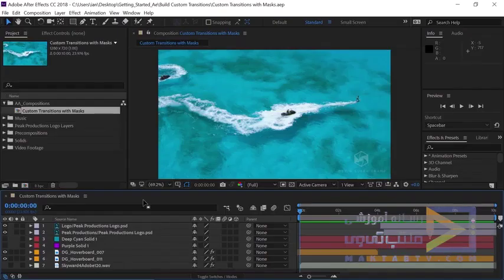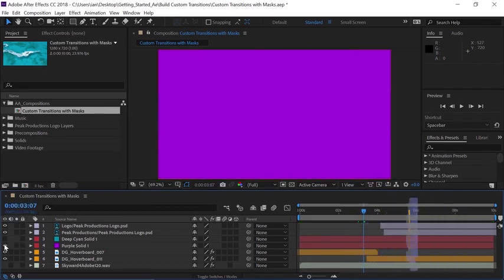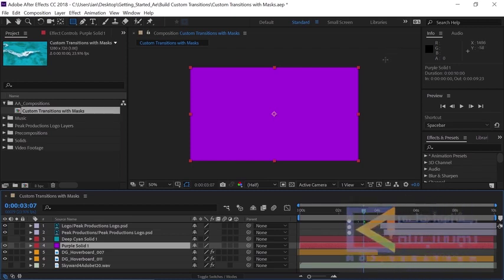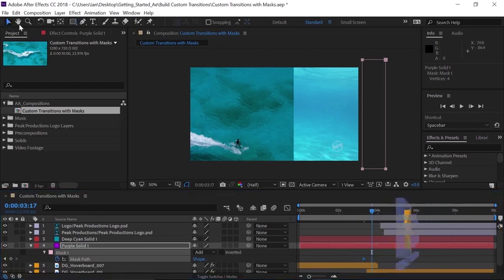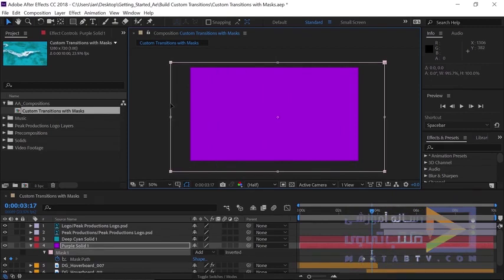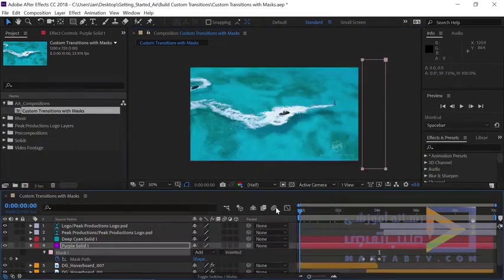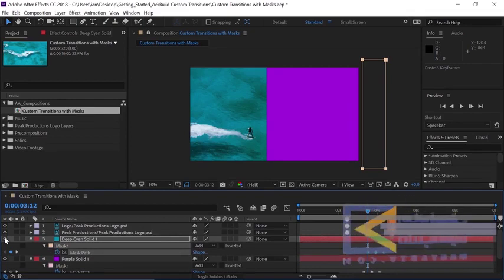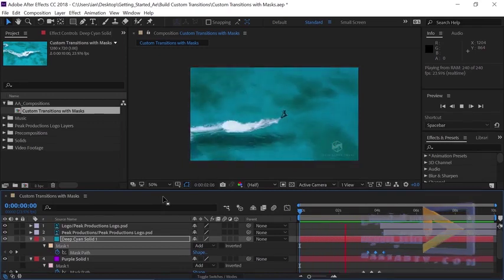سری آموزش افتر افکت | بخش ششم | کار با کامپوزیشن ها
در این آموزش افترافکت ، اصول اولیه ایجاد اولین کامپوزیشن خود را در Adobe After Effects CC،و همچنین نحوه اضافه کردن انیمیشن، اعمال جلوه ها و موارد دیگر، یاد بگیرید. شما یاد خواهید گرفت که اولین کامپوزیشن خود را با لایه های مختلف، لایه های موضعی در یک کامپوزیشن ترکیب کنید و رشته های کلیدی مختلف را برای ایجاد انیمیشن ایجاد کنید. برای مشاهده ادامه آموزش به maktabtv.com مراجعه نمایید